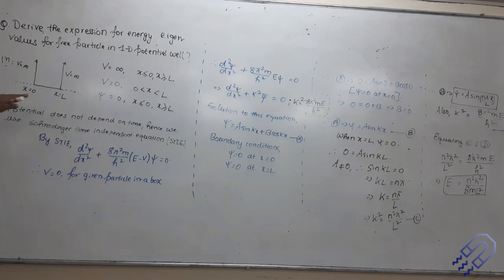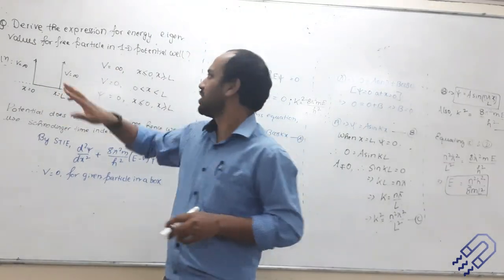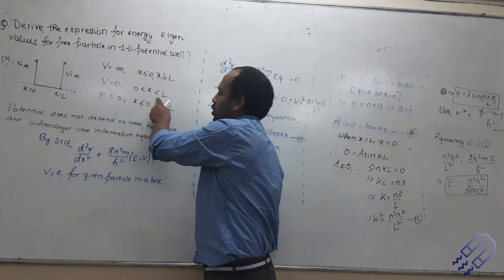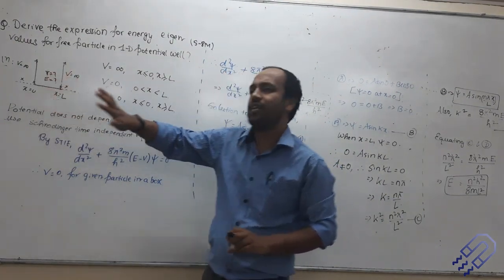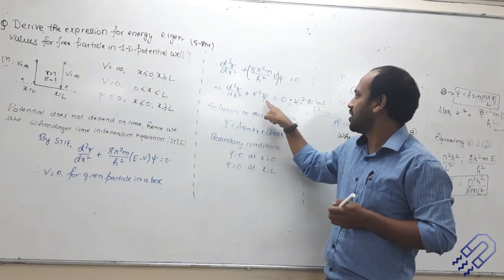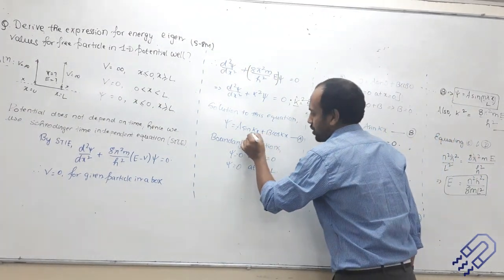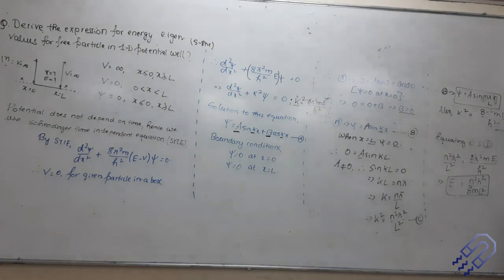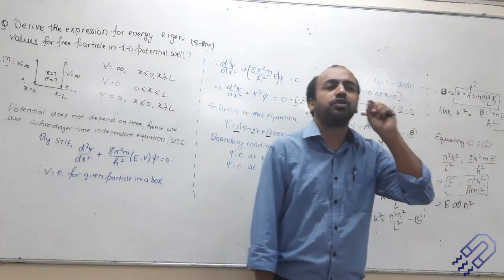Quantum Mechanics | Particle in a box